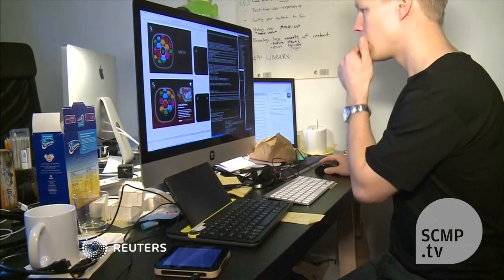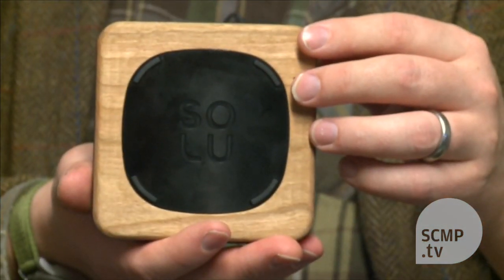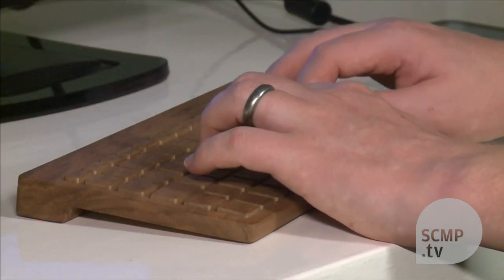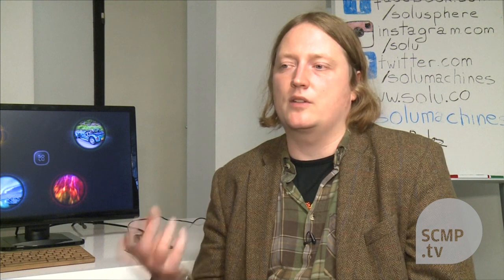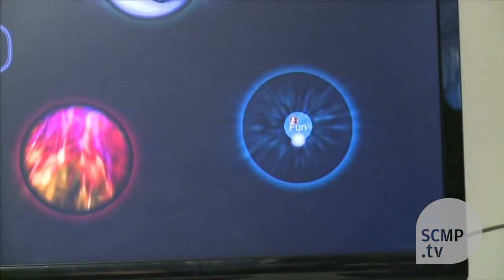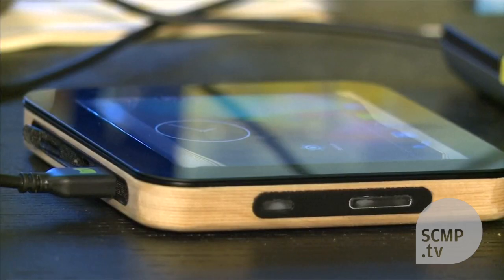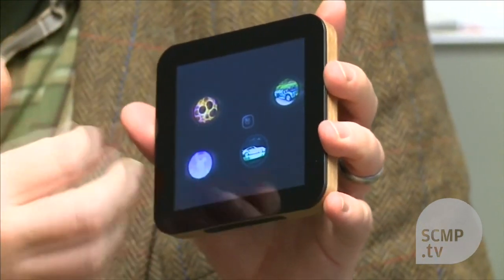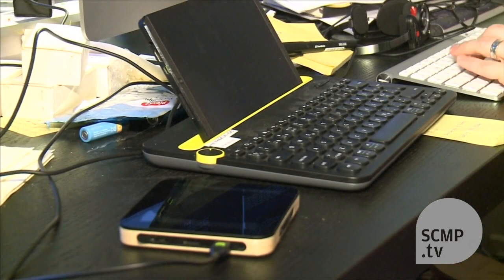Finnish company launches pocket PC competitor to Apple, Windows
Finnish companySoluhas launched what it describes as the world\'s smallest general purpose PC.

This video was originally published on 10 November 2015